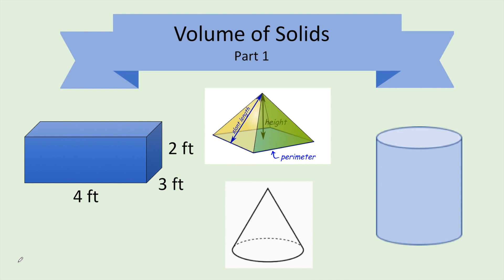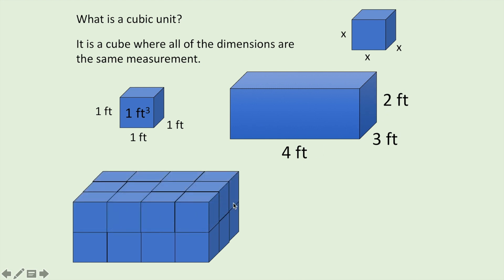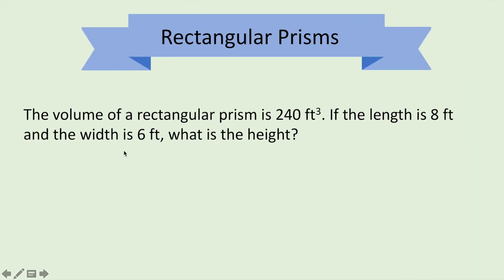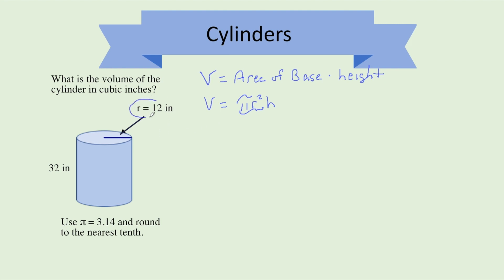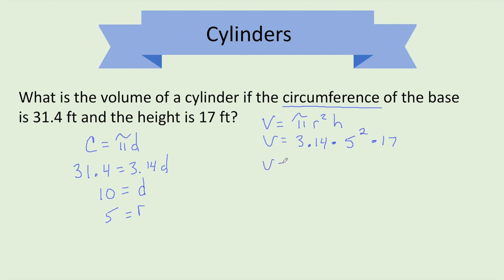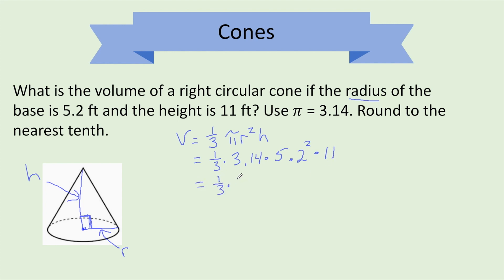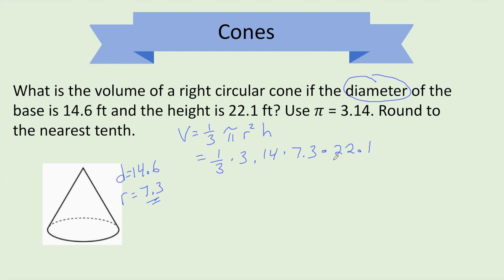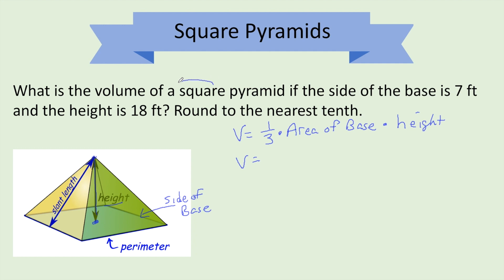Volume of Solids Part 1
This is an introduction to the Volume of Rectangular Prisms, Cylinders, Right Cones and Square Pyramids.